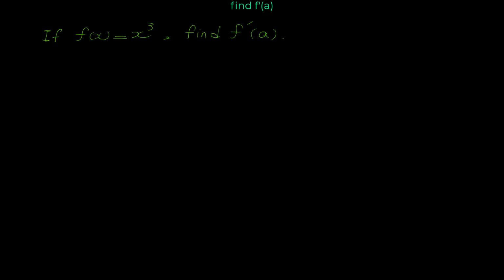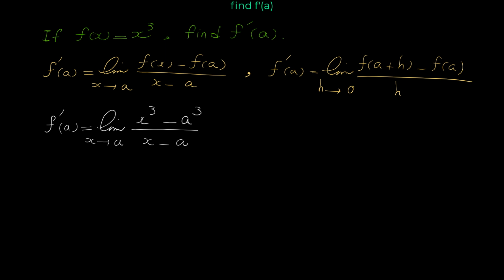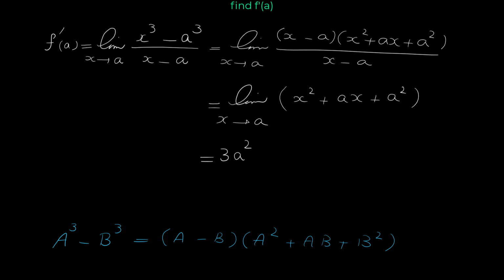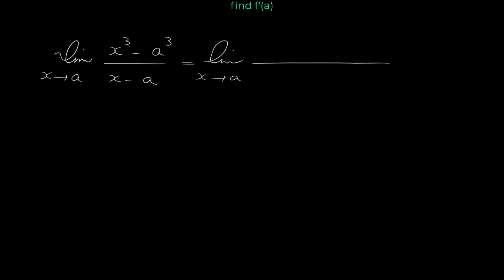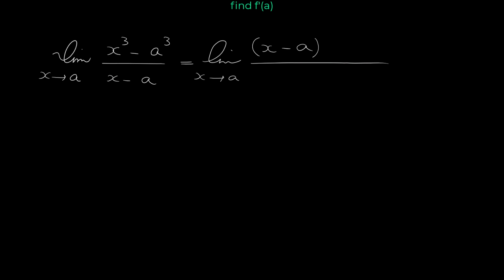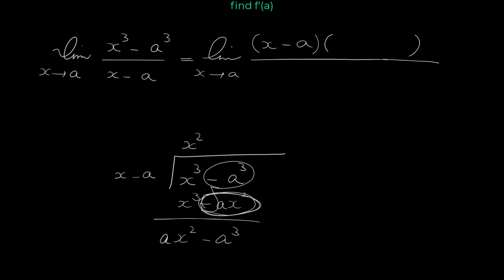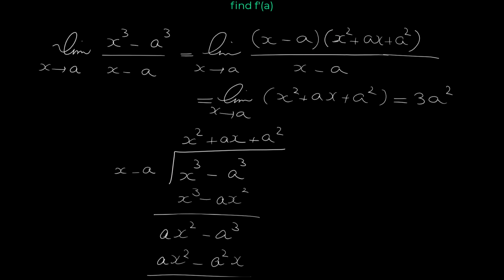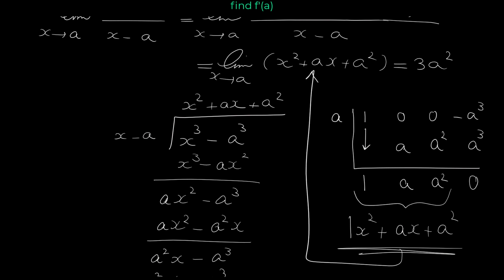Definition of Derivative | Find f'(a) using definition of derivative | Not Easy Example | Calculus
In this video I am gonna show you how to use definition of derivative to find derivative of the function f(x)= x^3.

In geometry, the tangent line (or simply tangent) to a plane curve at a given point is the straight line that "just touches" the curve at that point. Leibniz defined it as the line through a pair of infinitely close points on the curve. More precisely, a straight line is said to be a tangent of a curve y = f(x) at a point x = c if the line passes through the point (c, f(c)) on the curve and has slope f'(c), where f' is the derivative of f. A similar definition applies to space curves and curves in n-dimensional Euclidean space.